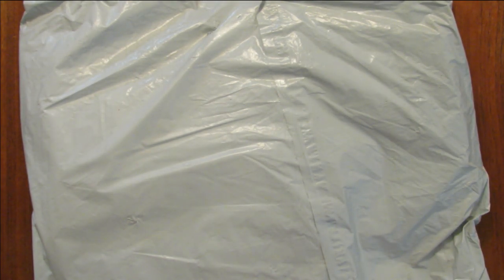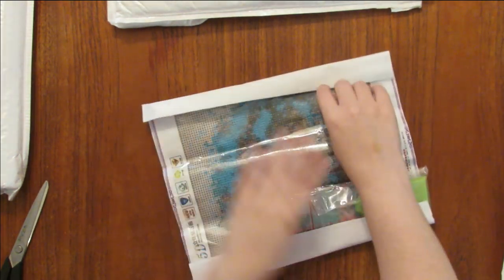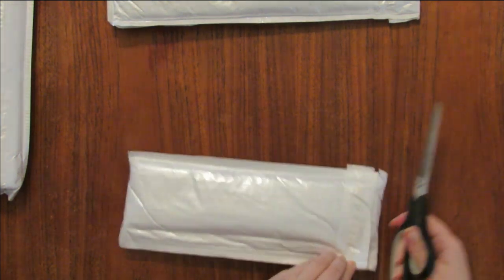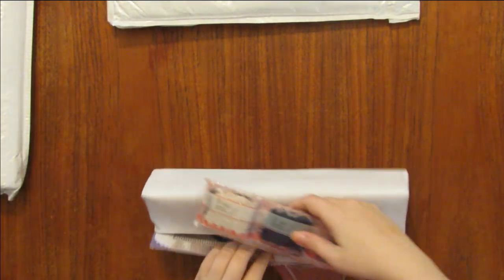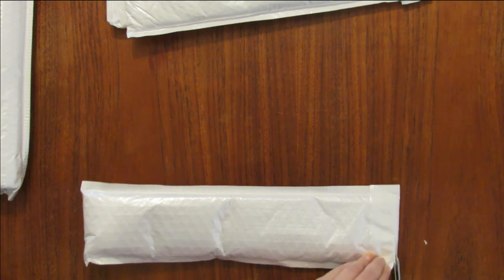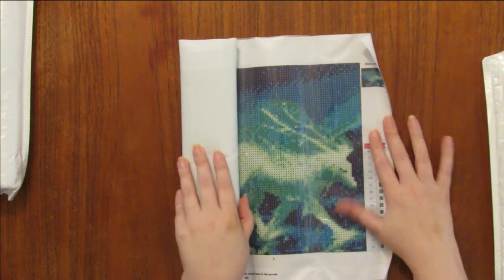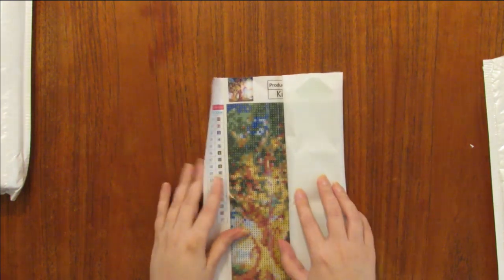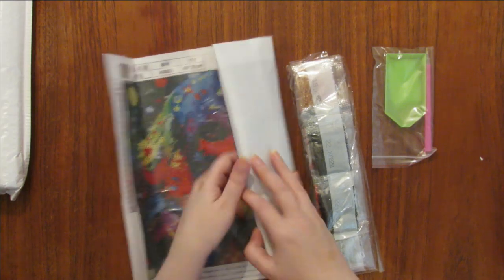Diamond Painting Unboxing - NewFrog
Today I examine several kits I ordered from NewFrog.

Multi Panel Black Flowers:
Link no longer active.

Video made using the following:
Camera: Canon PowerShot SX40 HS

I highly recommend the YouTube Starter Kit to new creators. Get access to the YouTube Starter Kit here: